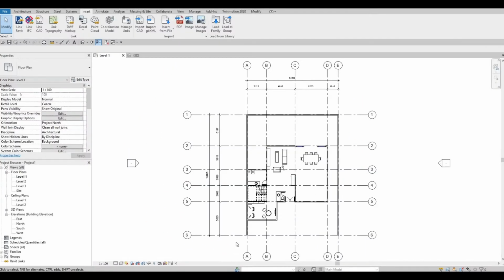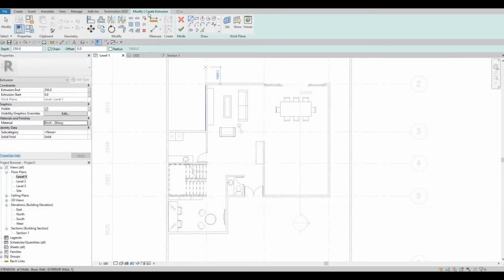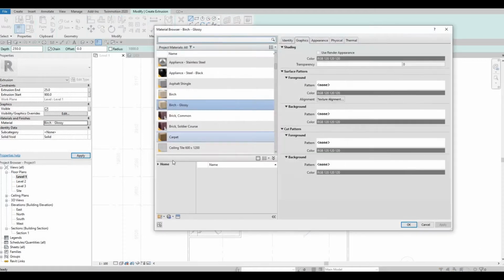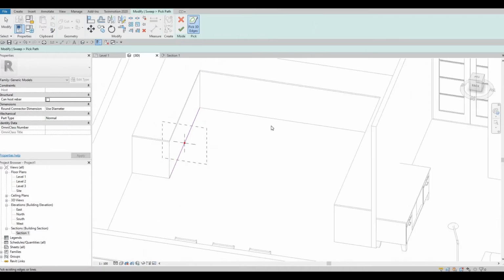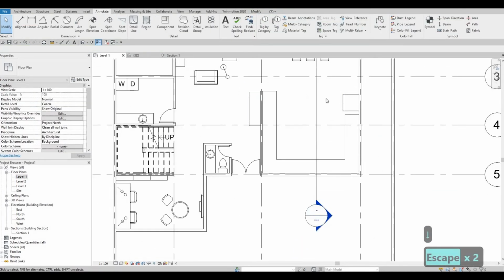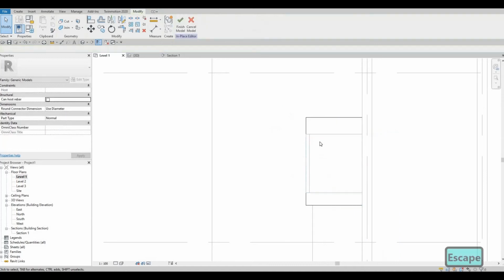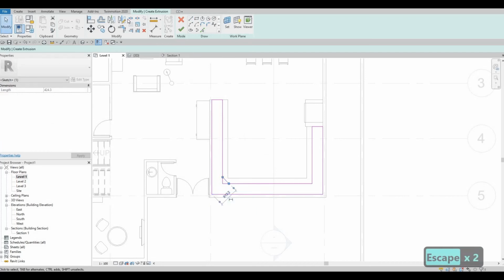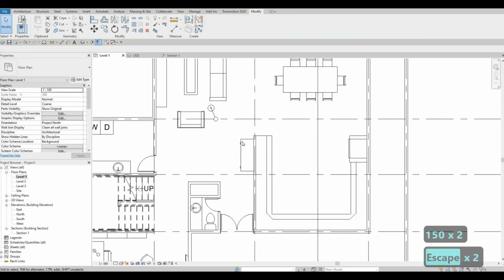TEPLM House | Part 4 | Complete Step By Step Project | Revit and Twinmotion Tutorial